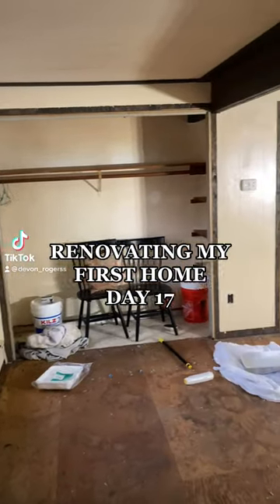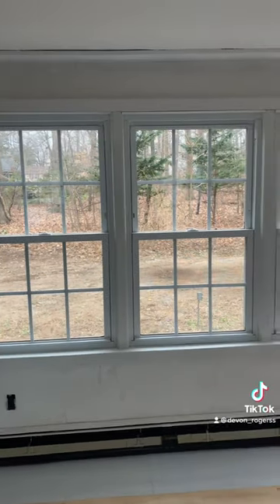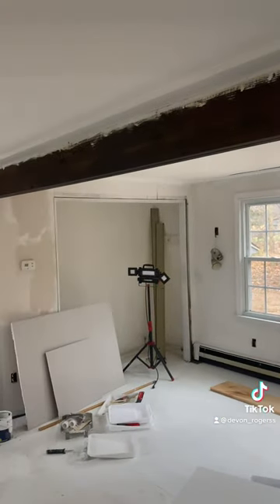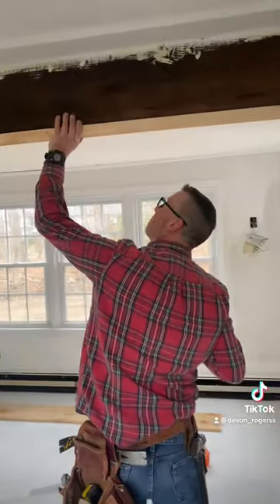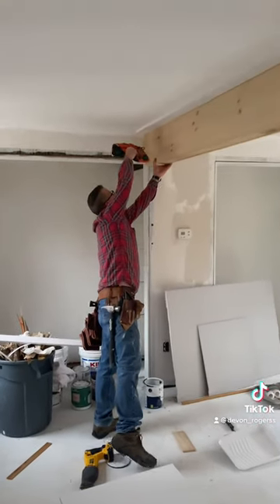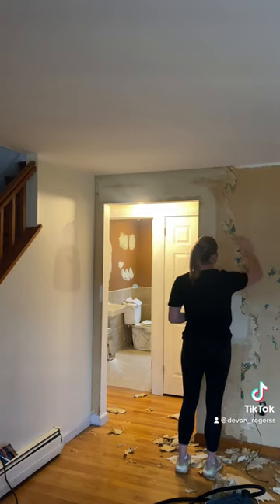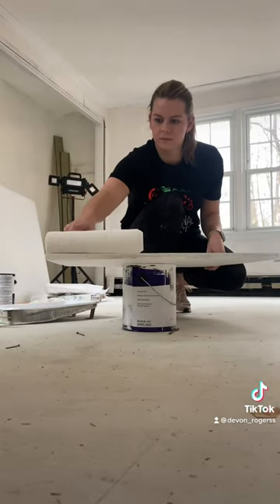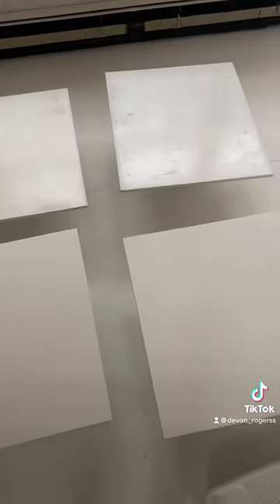Don’t forget to subscribe and follow along!!